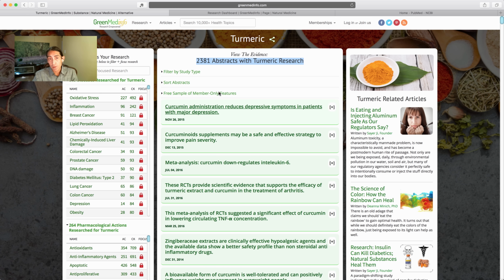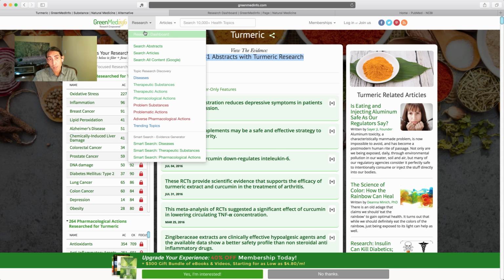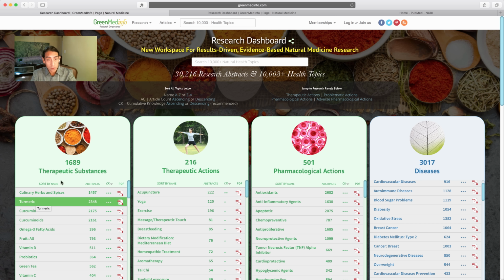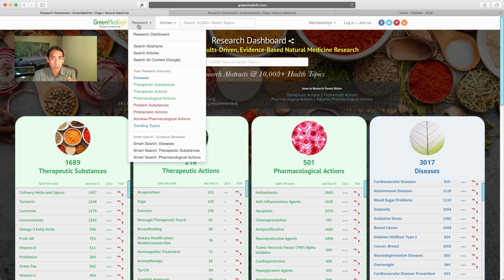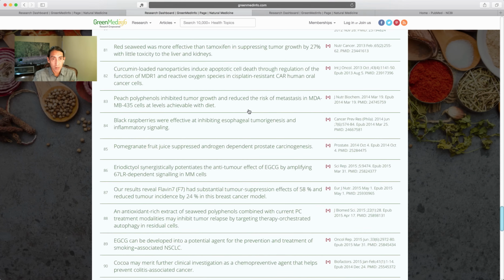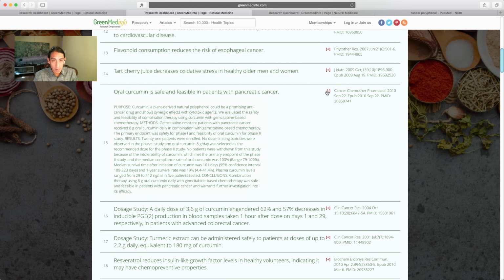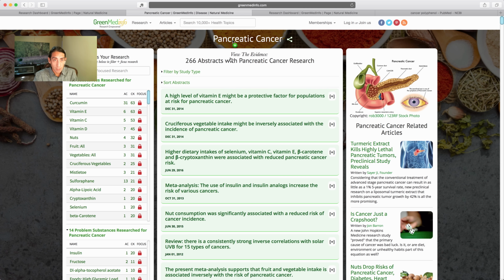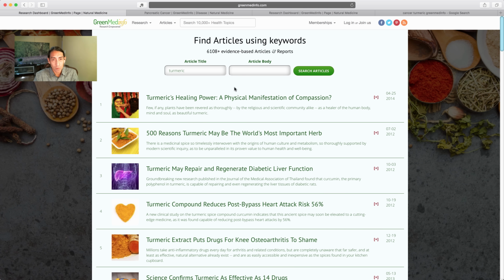The Free Features on GreenMedInfo Reviewed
Sayer Ji, founder of Greenmedinfo.com, discusses the robust new free search features on the GMI Research platform: The Science of Natural Healing.

Want to upgrade your experience and support our mission.